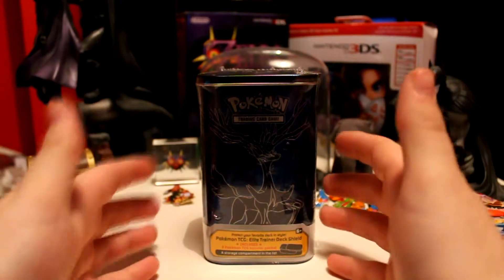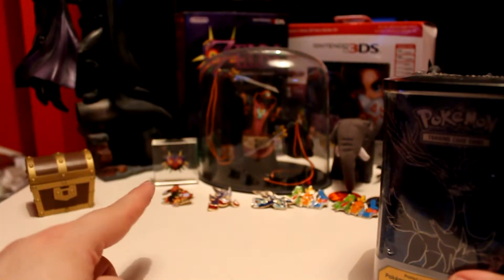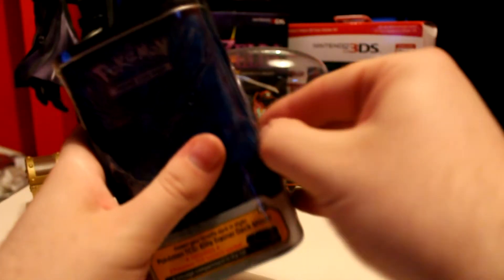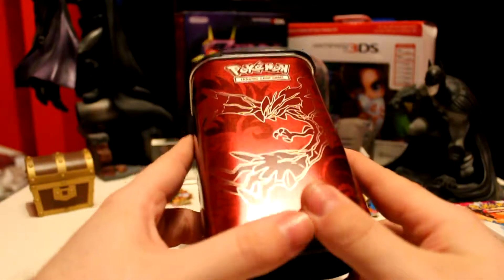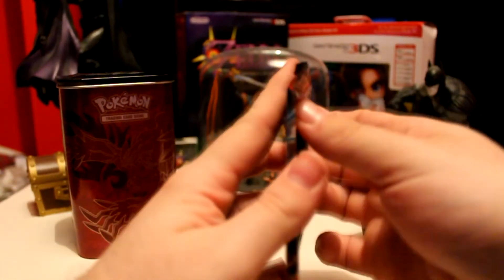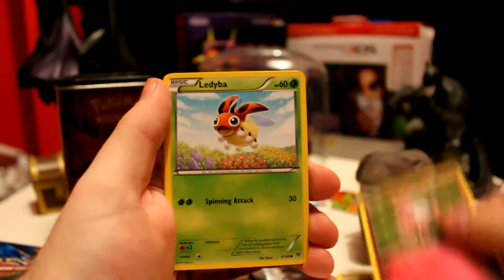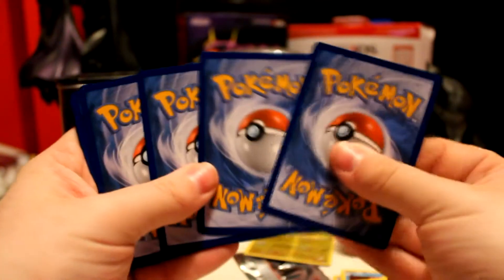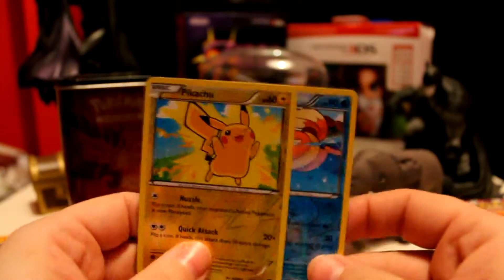Pokemon TCG Xerneas and Yveltal Elite Trainer Deck Shield Tin Opening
Hello and welcome people, and today we will be opening up the Xerneas and Yveltal Elite Trainer Deck Shield Tin were has you can guess is where I keep my deck, or some spare cards I get and stuff.